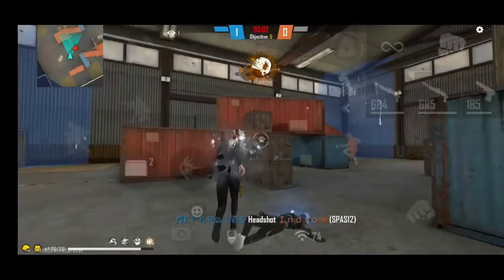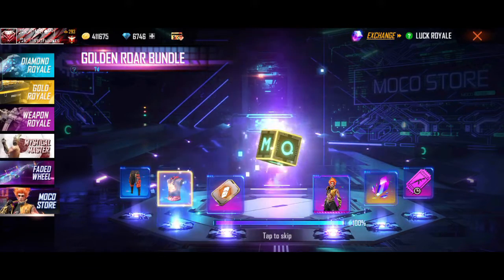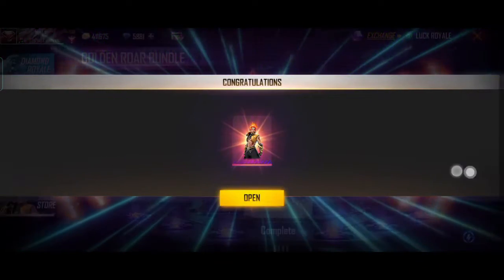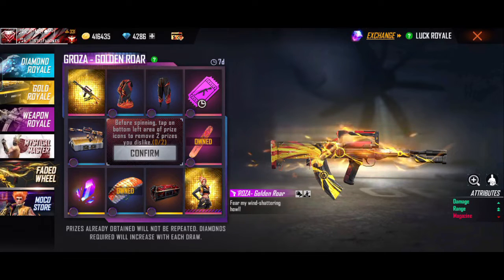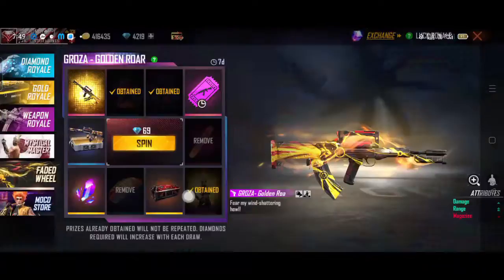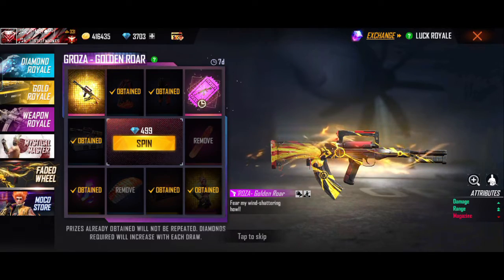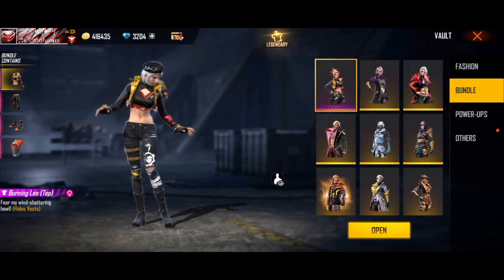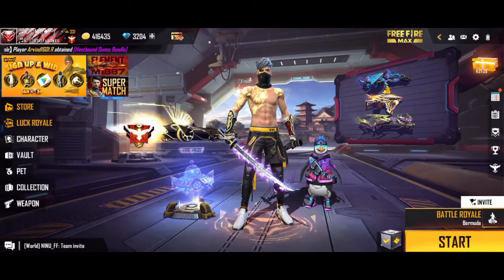I Got All New Golden Roar Items 😈 | OP Groza🔥 | New Moco Store | New Faded Wheel | Tamil | BCG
In This video We are going to Discuss And Review About The New Faded Wheel And The Moco Store With The Rewards Called Golden Roar Bundle

00:00 - Intro
00:10 - Introduction To The Video
00:40 - Moco Store
02:03 - Faded Wheel
04:52 - Thanks For Watching
04:48 - End Card